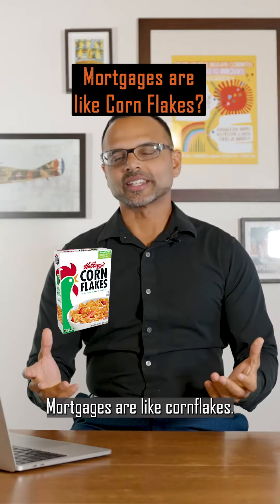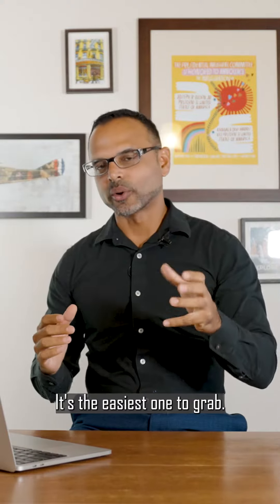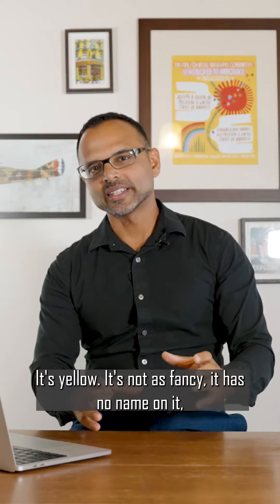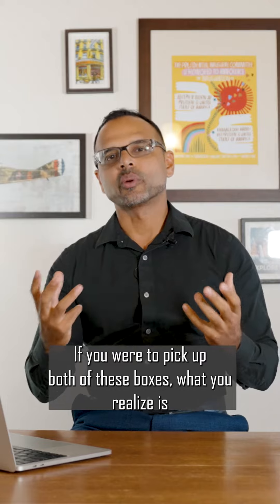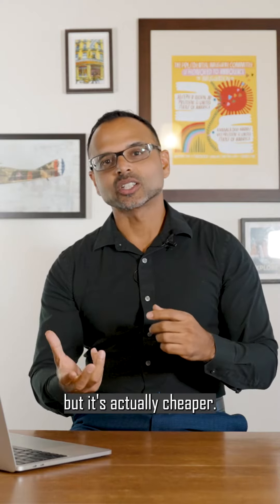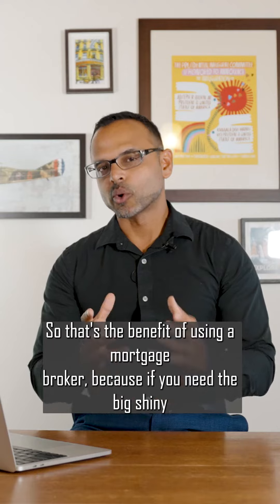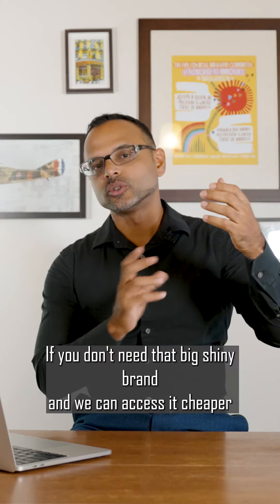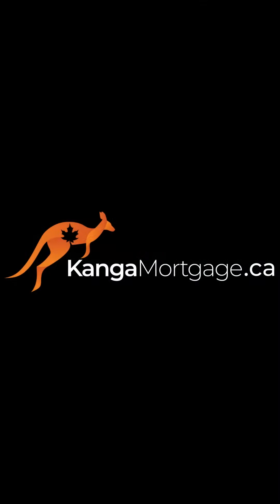Mortgages Are Like Corn Flakes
Don't be swayed by shiny branding.

We can help you get the same or better products at a cheaper rate.